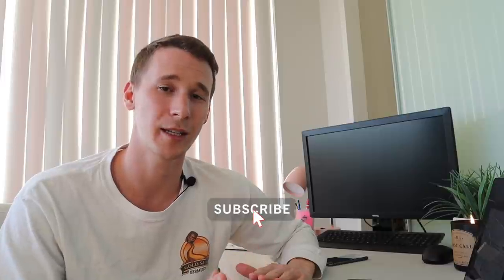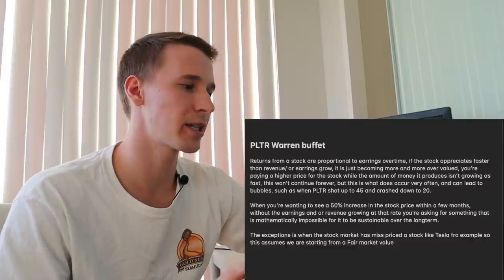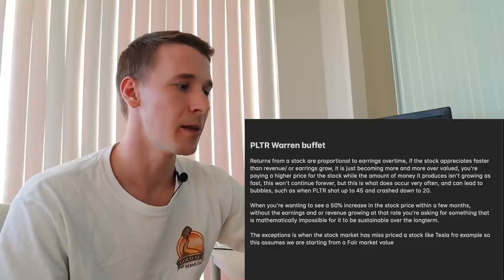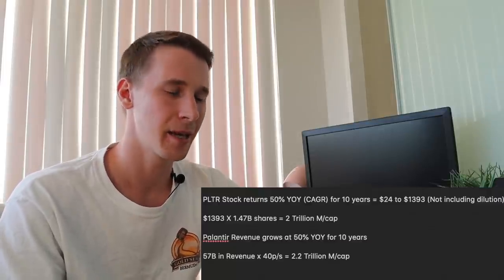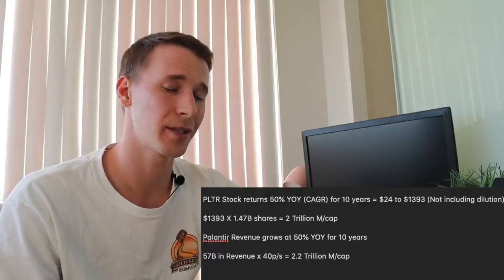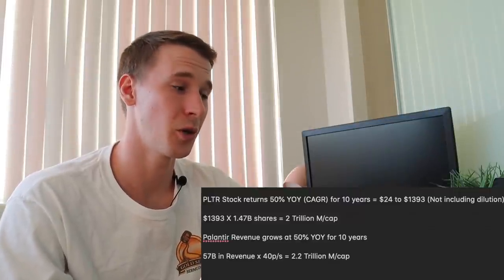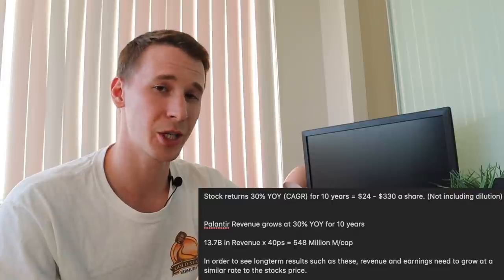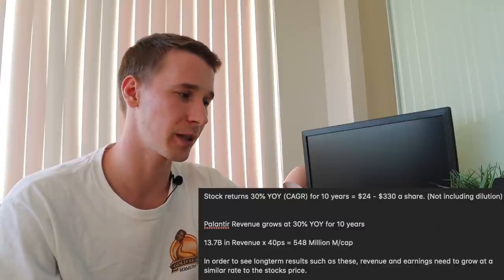Palantir's Valuation Using Warren Buffet's Method - 1 TRILLION 2030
In this video I use 3 scenarios on how to value Palantir (PLTR) Stock for 2030. I use Warren Buffets formulas from the book 7 secrets to investing like Warren Buffet.

(You can sign up through this link and get your FIRST $50 IN COMMISSION-FREE TRADES!)

► My Camera Equipment:
Canon m50
Gorilla Pod
Deity Lavalier Mic

► INVESTING BOOKS FOR BEGINNERS:
. The Intelligent Investor
. Rich Dad Poor Dad
. One Up On Wall Street